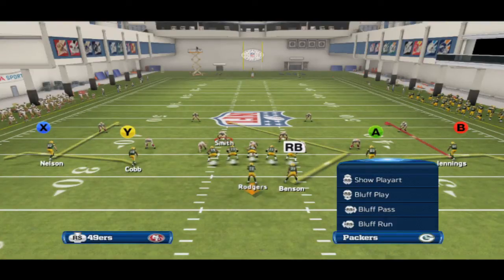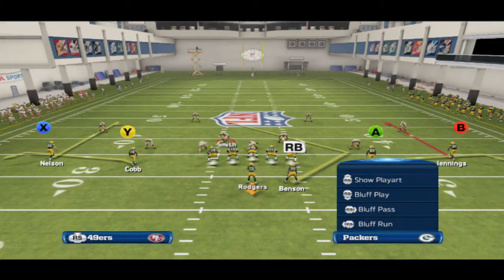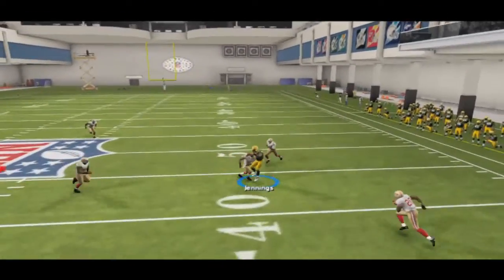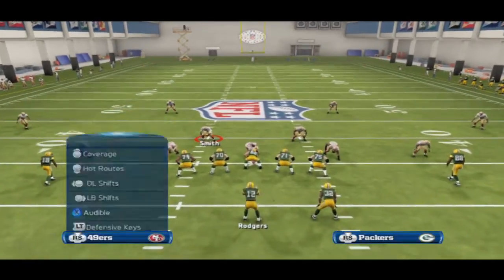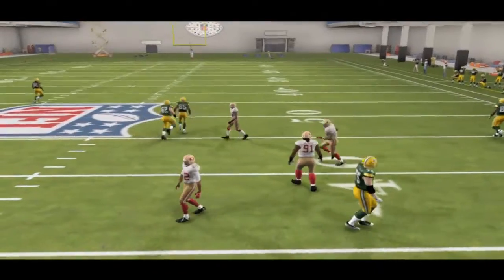#7 Passing Systems - How to Understand Defensive Coverage in Madden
This is a tricky rule to relate to Madden but I think I have it figured out. Keeping receivers from free pass defenders is about teaching both the QB and the receiver how to effectively run routes to beat both man-to-man coverage and zone coverage. I believe this can work two different ways in Madden. When running a curl pattern in you will have two different windows to attack defenses. If you are facing zone you will need a flat pattern to pull the underneath zone away from the curl. Once the flat defender is out of the way you can throw the ball immediately. If you are facing man-to-man coverage you will only need to focus on the curl receiver. You need to throw the ball AS SOON AS the receiver makes his cut. The timing is crucial because if you wait to long the defender will be able to recover and make a play on the ball. This differs from real life because receivers will actually change their routes based on the defenses they see. They will adhere to the original route but they might cut it short if they see a zone defender playing the first down marker and if they see man-to-man they might cut the route inside a bit harder to get better positioning. The Madden equivalent is learning how each route can be effective against each coverage and then capitalizing on the timing for the completion.